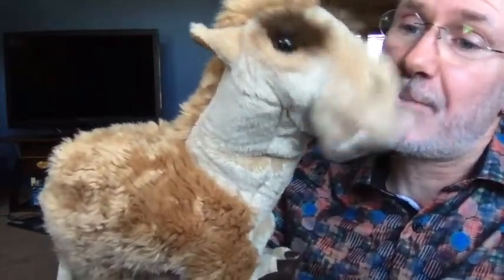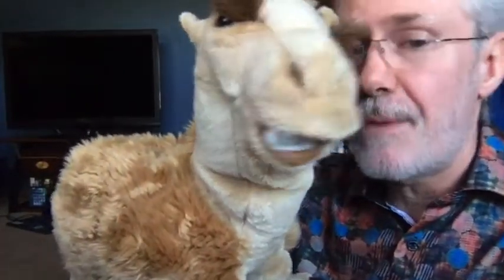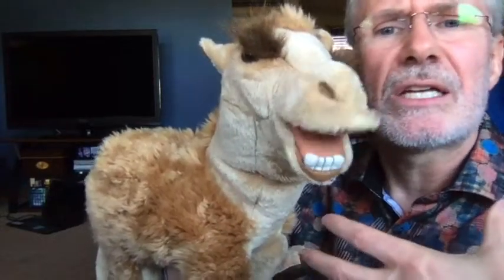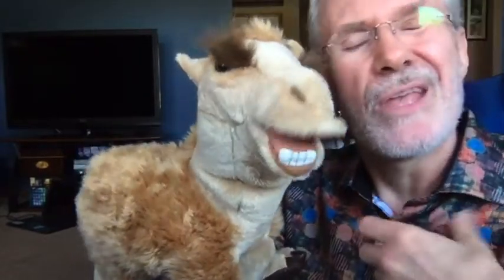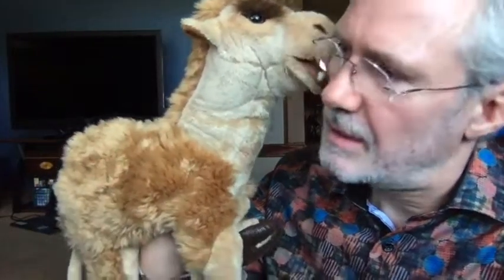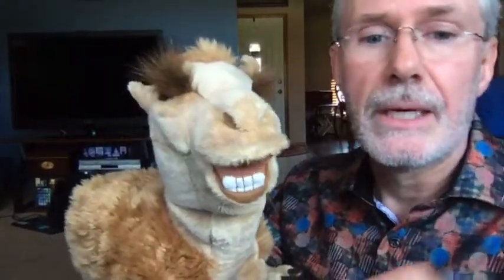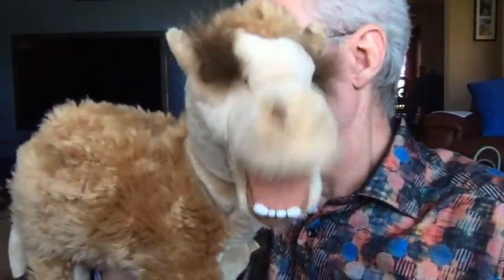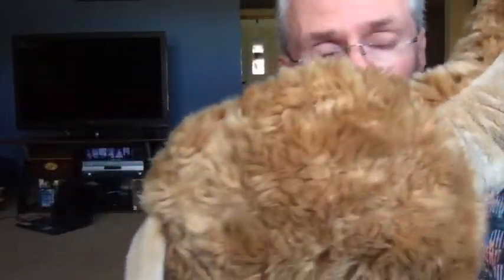Store Up for the Journey | Daily Devotional | Pastor Carey Huffman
Just like a camel stores up nutrients in its hump for the long trek across the desert, we need to be storing up God’s Word in our hearts for when the trials of life come.